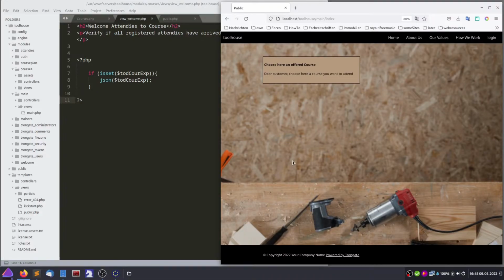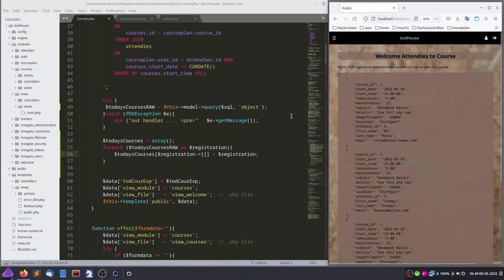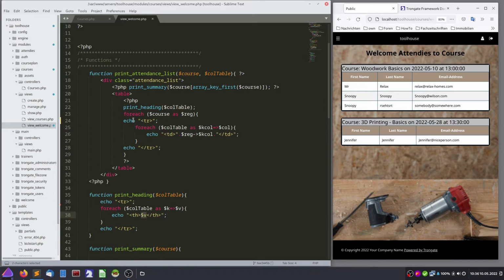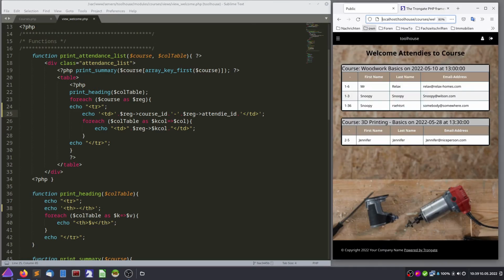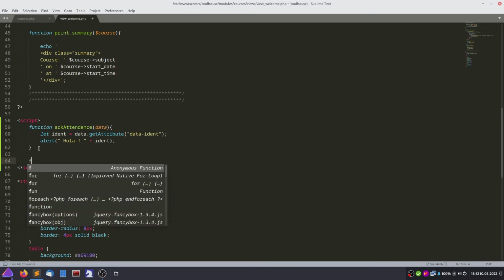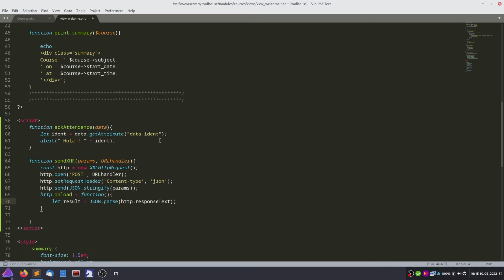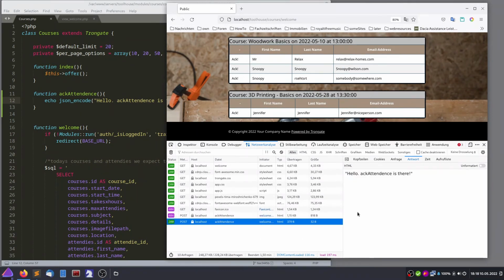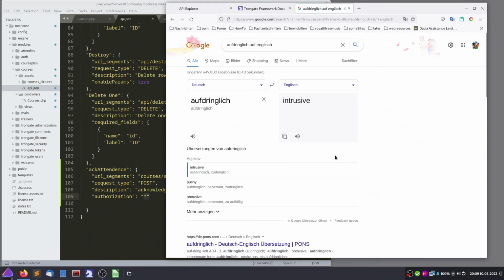Web Project Part XII-2 - PHP Programming Course Management in Toolhouse using Trongate PHP Framework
preparations for XHR Requests and verifying these using API Explorer. Here some new look and feel. Programming series using PHP Framework Trongate.